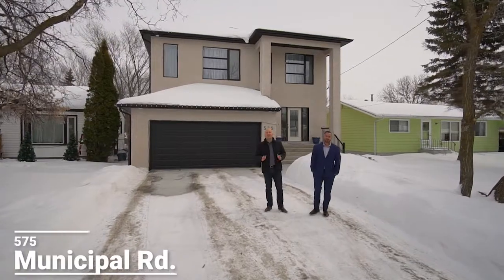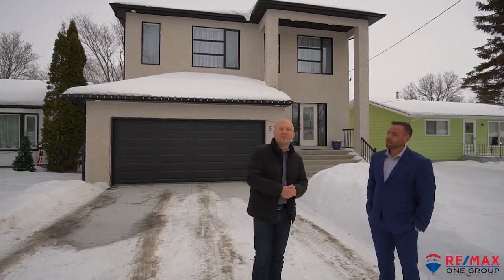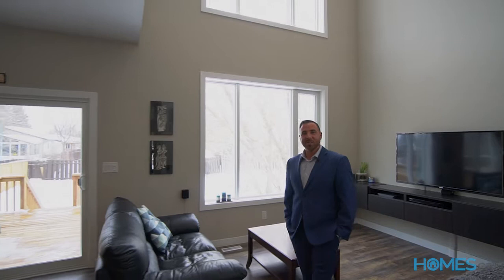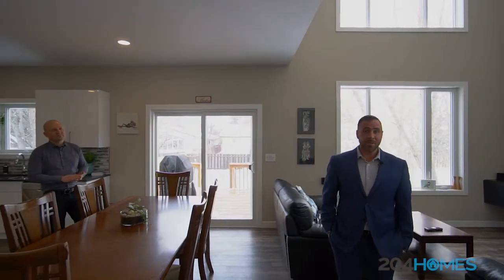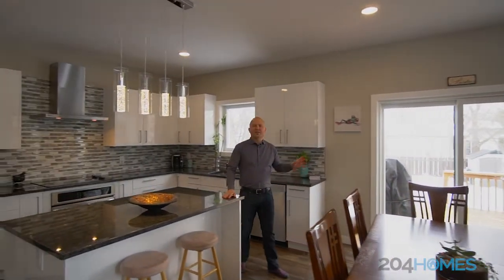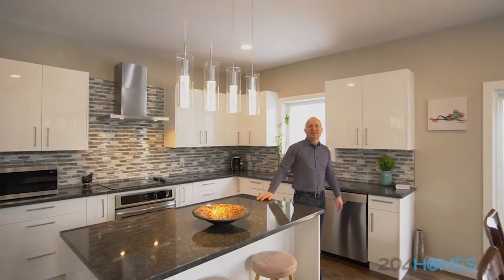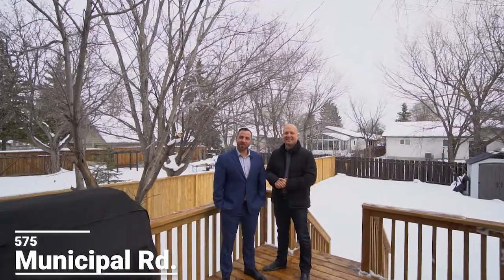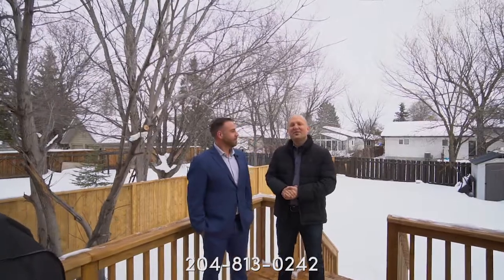575 Municipal Rd - 204homes - Custom 2 Storey home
Built in 2017, deep lot, 3 beds plus loft, 2.5 baths, high ceilings, open concept, stone counters, kitchen island, excellent home in mature neighbourhood